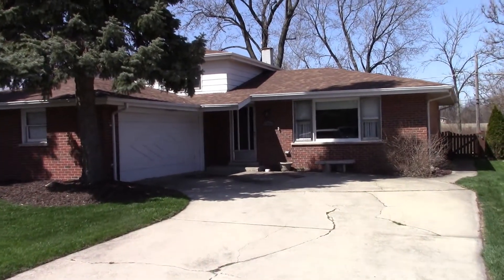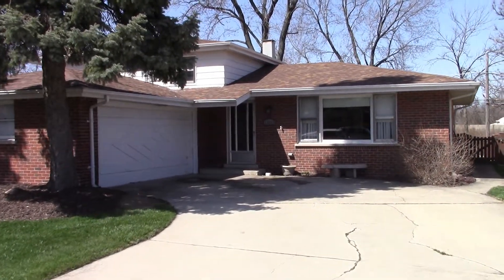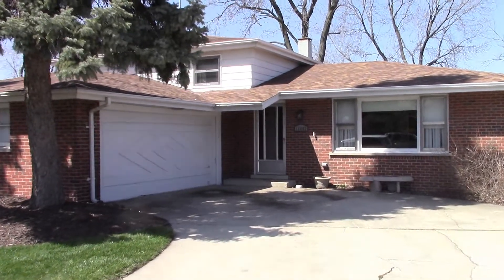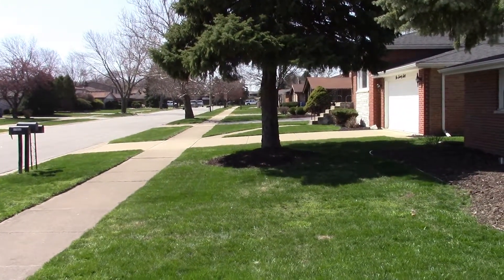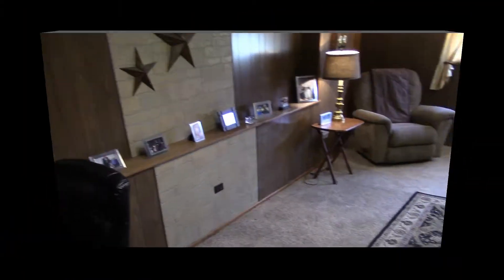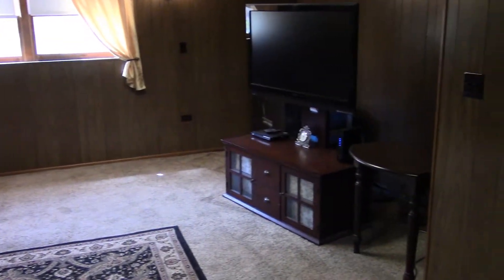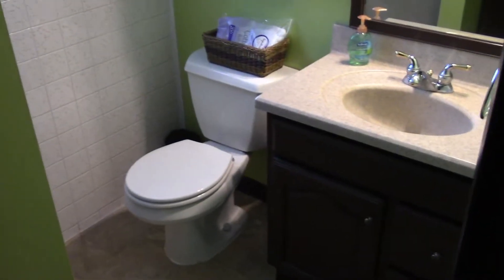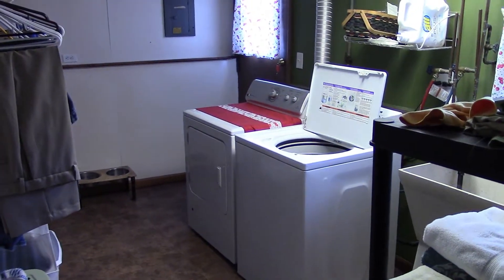17052 Cornell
Produced by Jim Higgins with PowerDirector 15